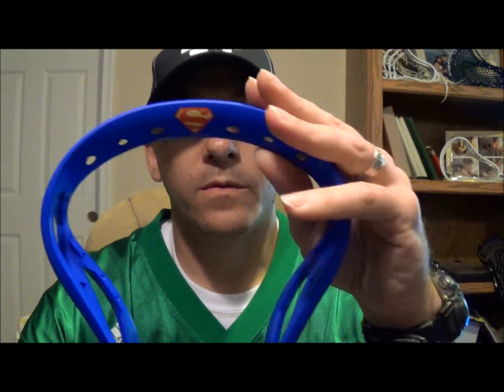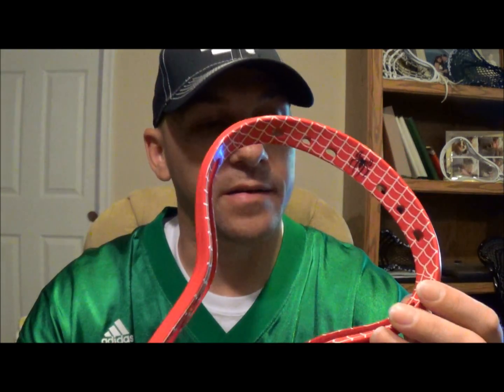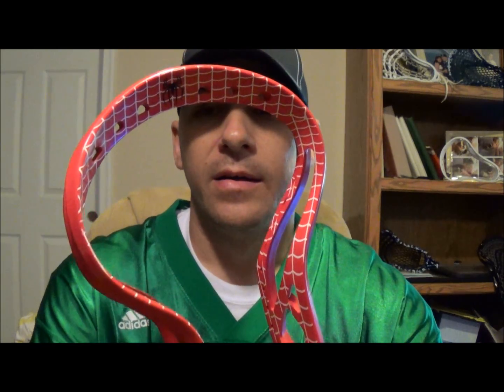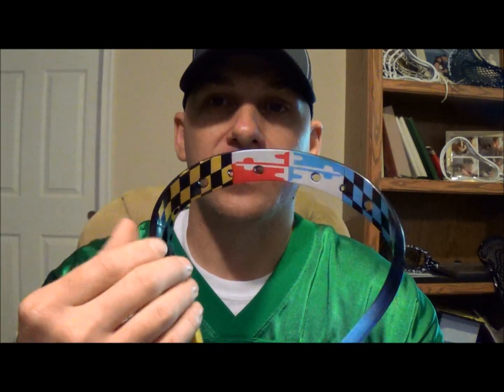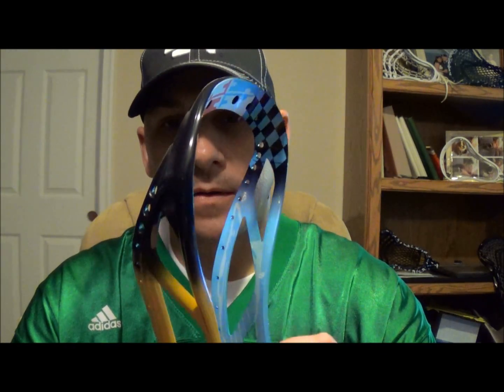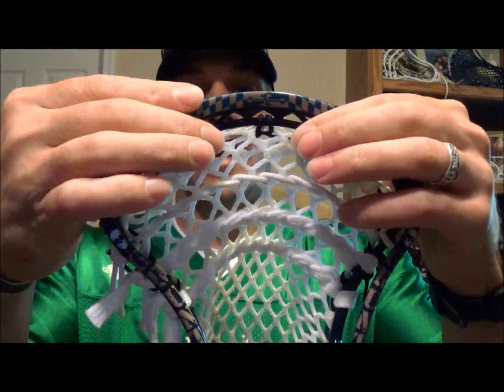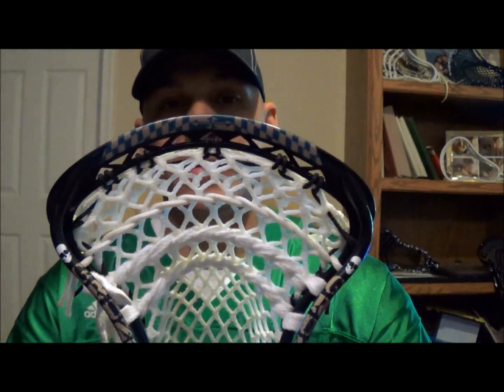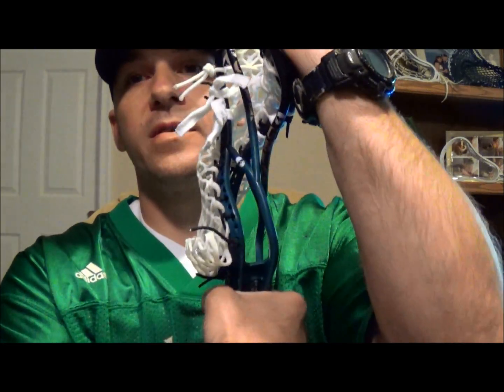Spiderman, Superman and Maryland Bipolar dye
music Godsmack song I Stand Alone
be sure to folllow on Facebook, Instagram and Twitter